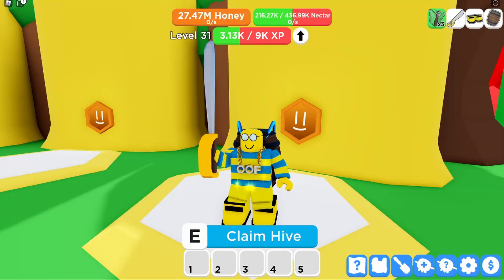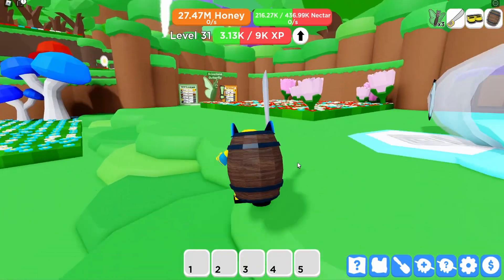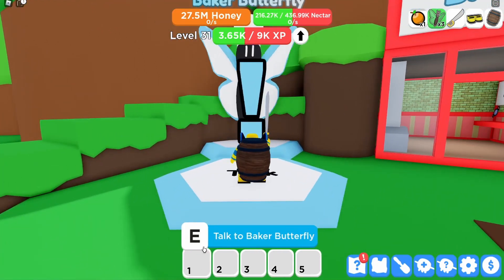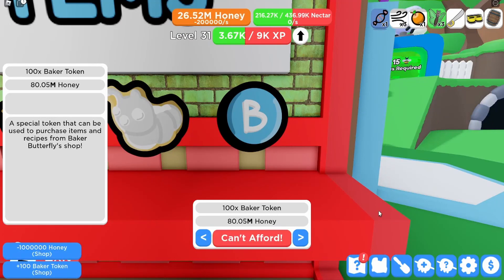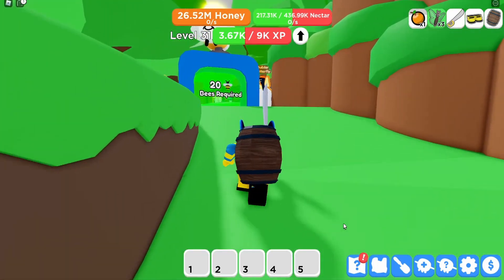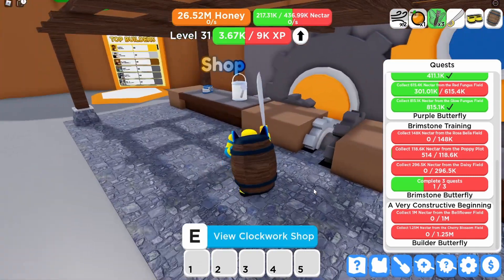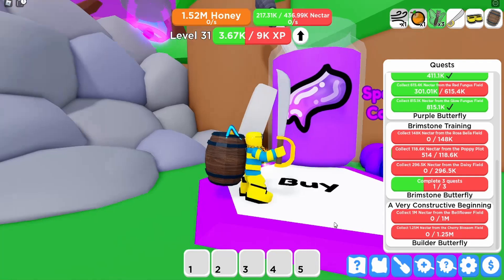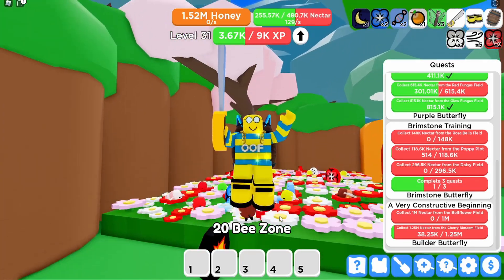BEEKEEPERS MOBS UPDATE (ALREADY)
Yes, there's a Beekeepers update already as Mobs are set to enter the game. But first we must complete a heap of quests to unlock the special portals...
(I LOVE UPDATES)